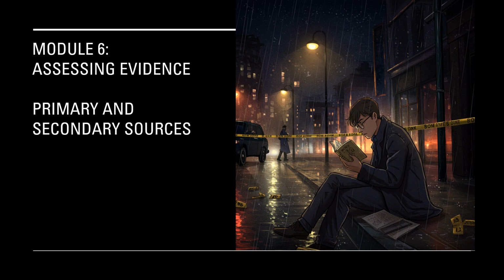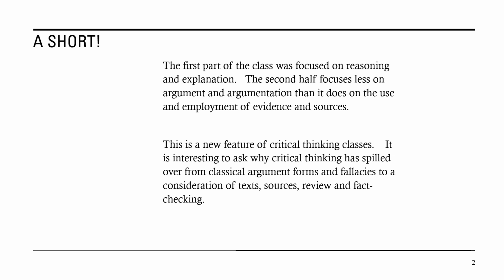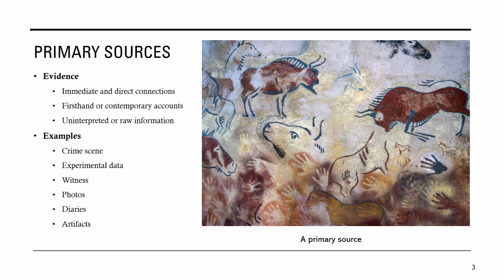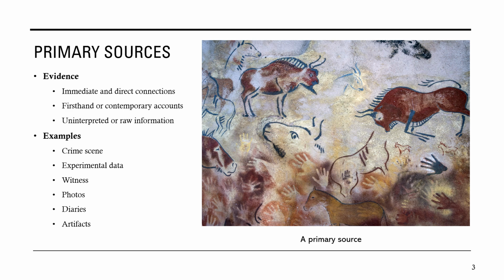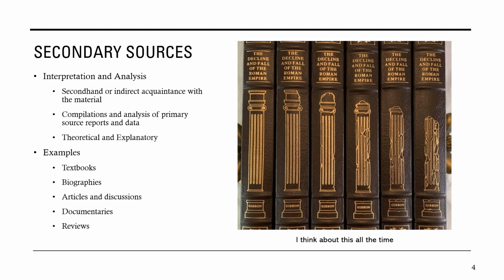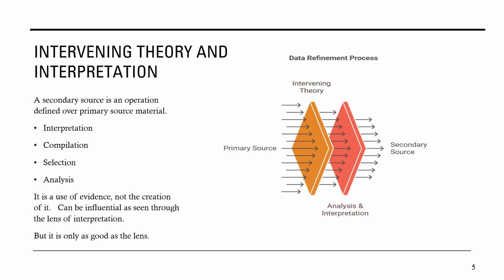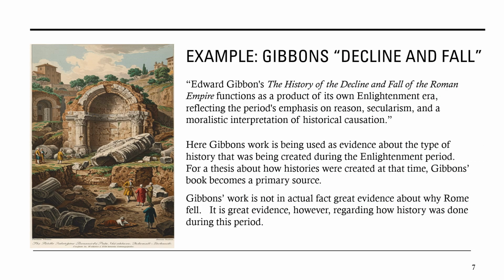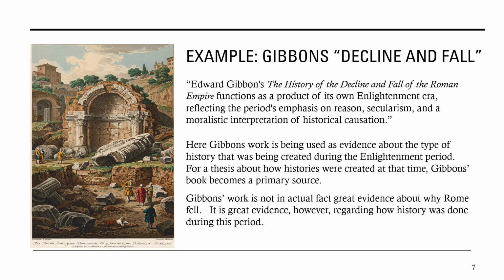Module 6: Primary and Secondary Sources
A Short Lecture on the difference between primary and secondary sources.